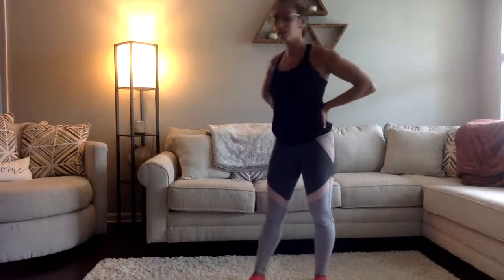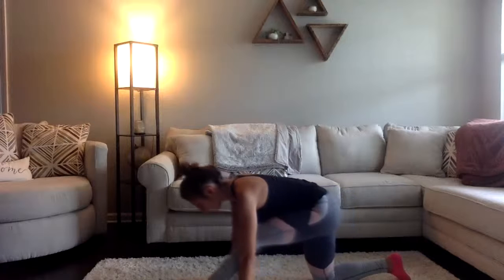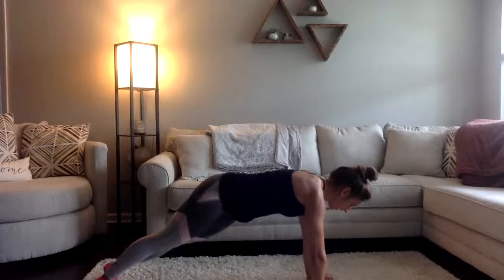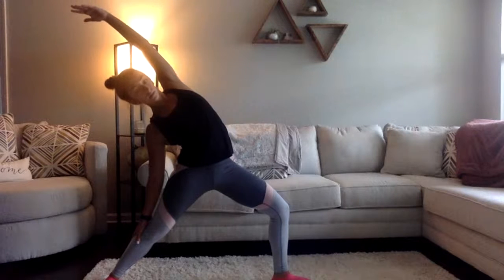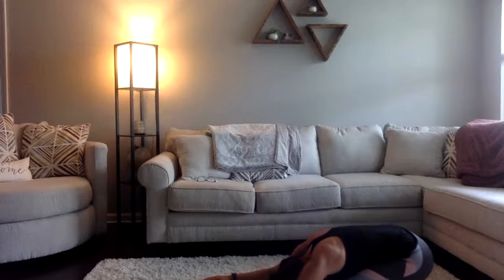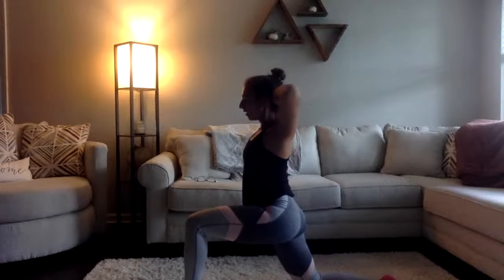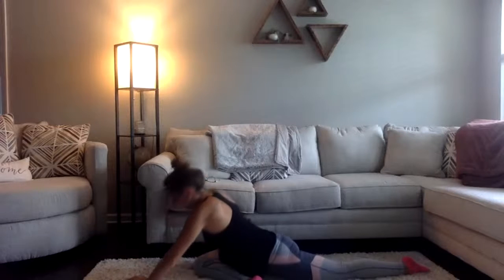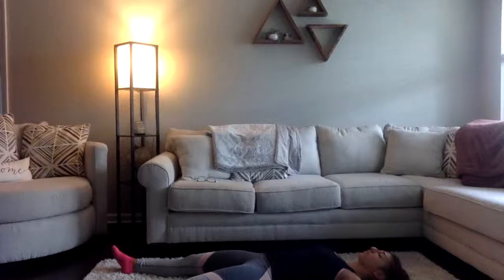Fire Flow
Stretch, strengthen, and balance with this yoga inspired sequence of movements.